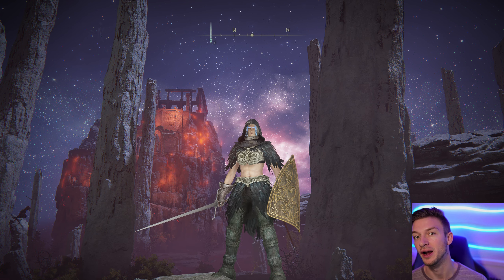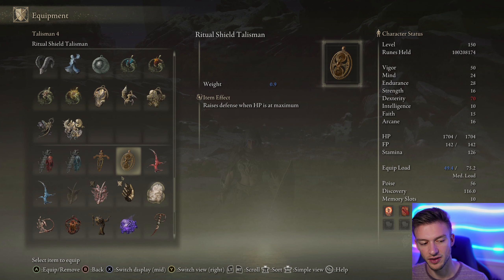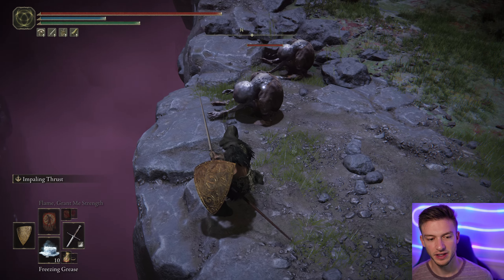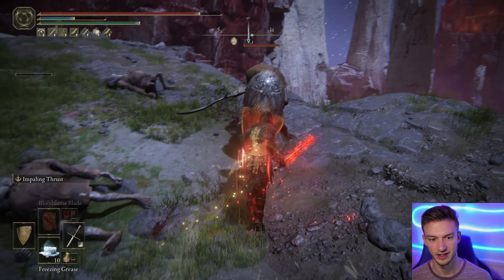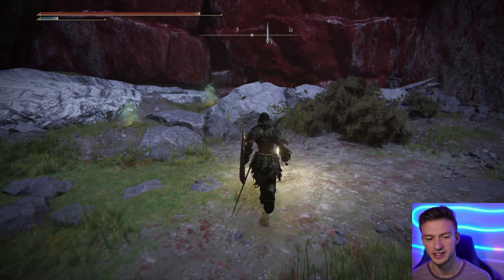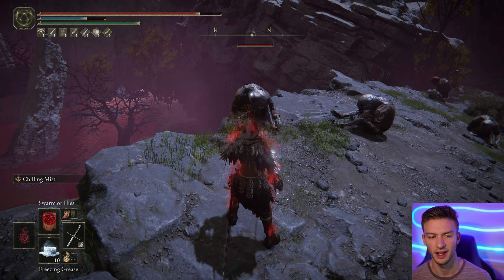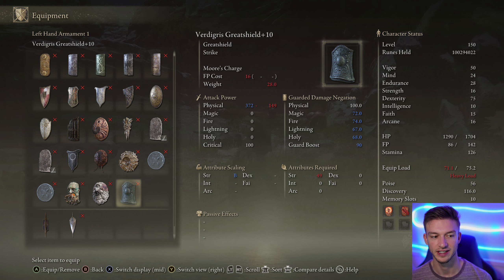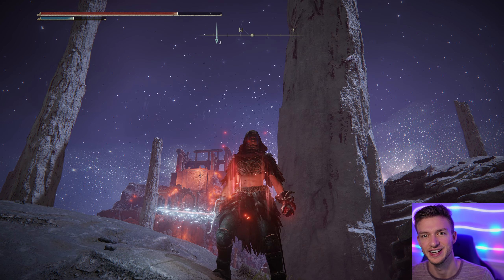BESTOC ESTOC Thrusting Sword Build Guide - Elden Ring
Here is the BESTOC ESTOC Thrusting Sword Build Guide in Elden Ring. This is one of my favorite weapons from the original demon souls, and it's still pretty good in Elden Ring. The best part about this weapon is a thrusting weapon, so you can use it with a shield, or attack faster without a shield. It is a very versatile weapon that you can apply a number of weapon arts too, as well as greases and affinities. This is a fun weapon to use so I encourage you give it a shot. You can also use other weapons with the high dexterity score.

let me know what Elden Ring build you would like to see next!